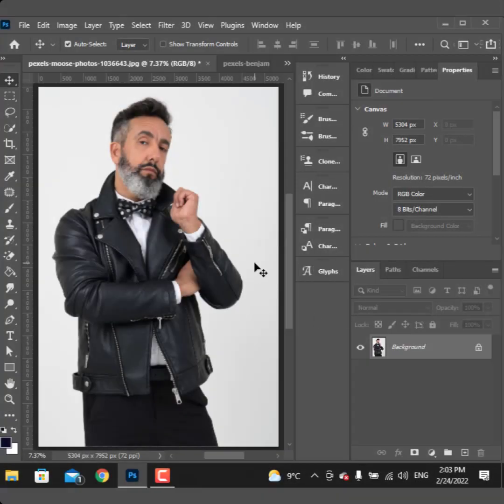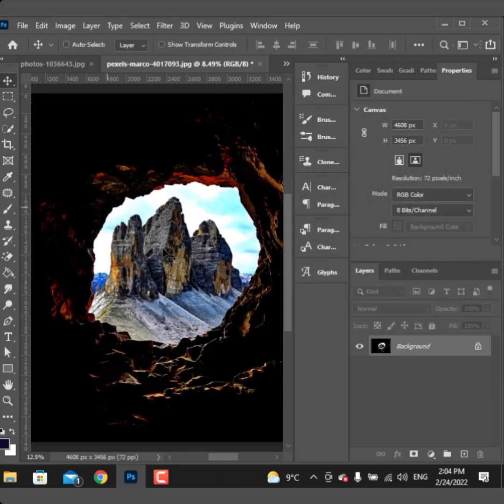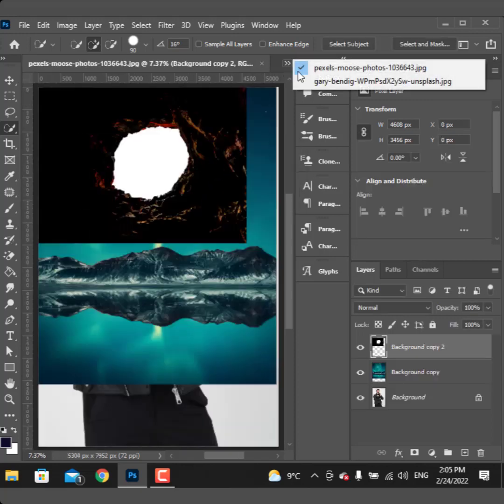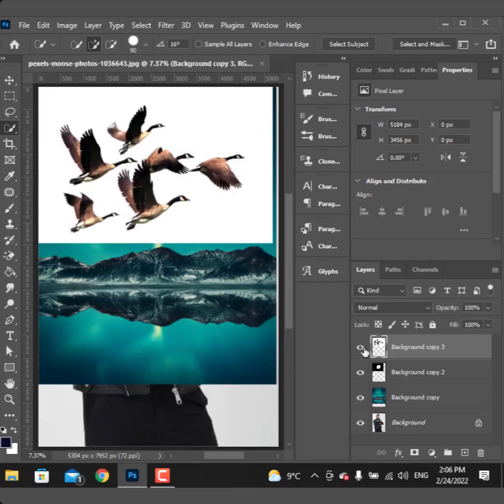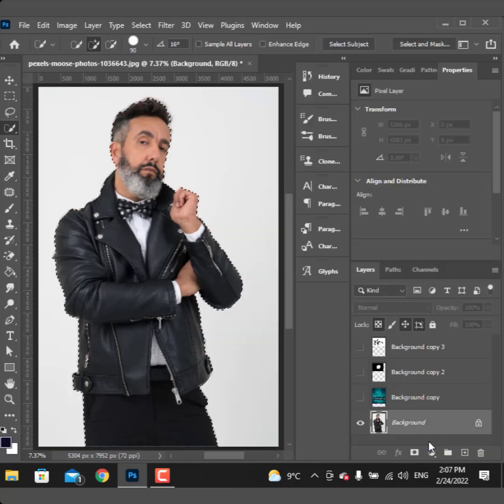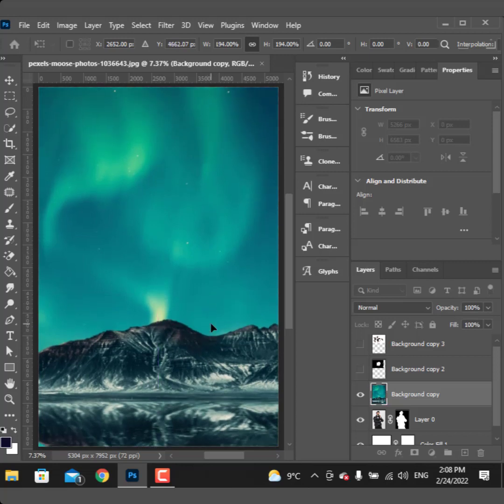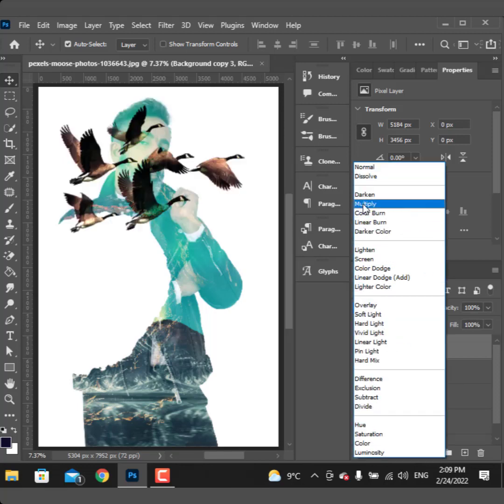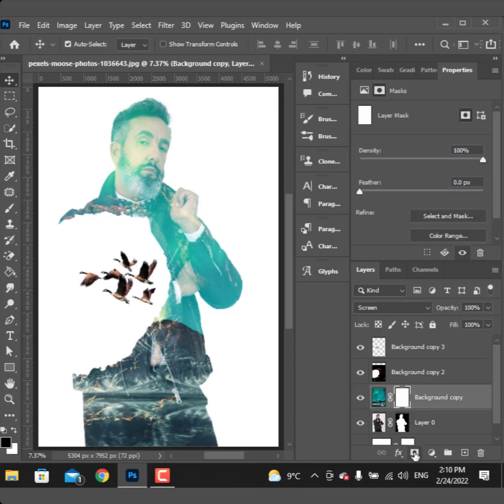How to Create Multiple Exposure in Photoshop?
Have you ever seen photos which have multiple photos blended together.
These type of photos are called multiple exposure and double exposure.
In this tutorial I will show you how to create multiple exposure in photoshop.